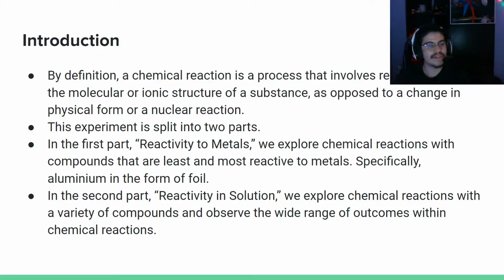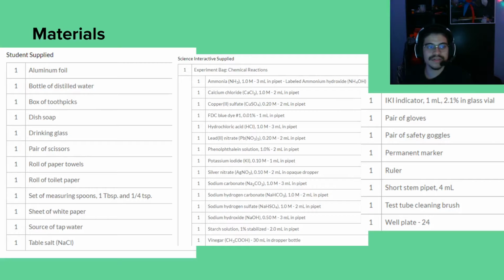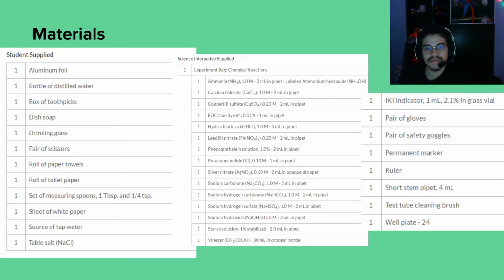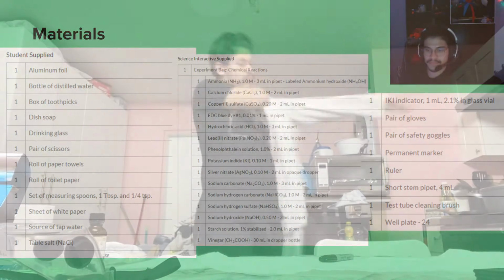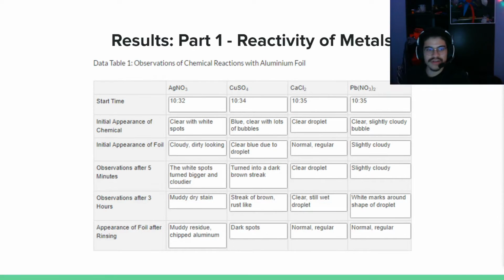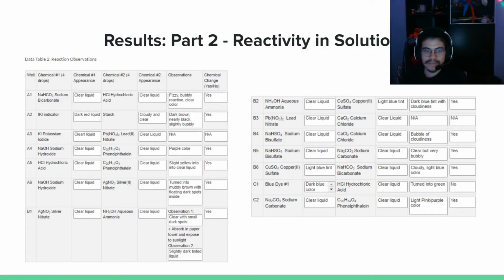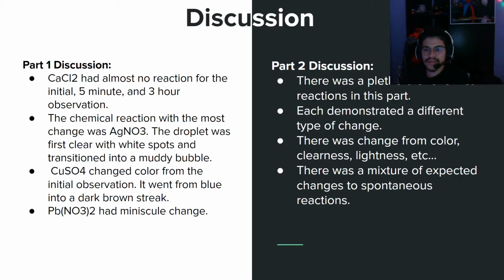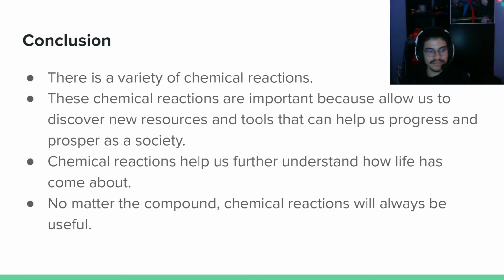Tyler Alvarez - Experiment #7: Chemical Reactions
Recorded Lab for Professor Rivas, CHM1045L, 2022.